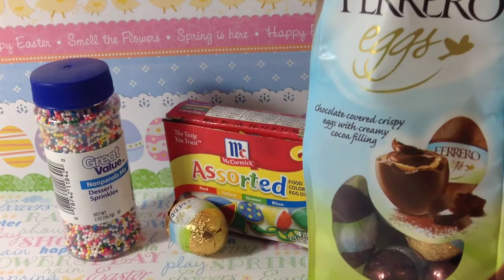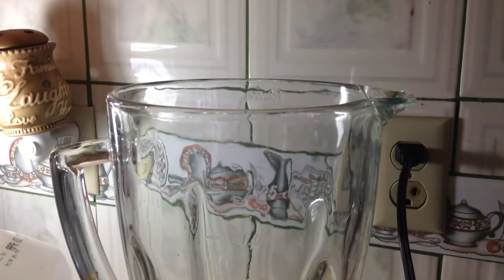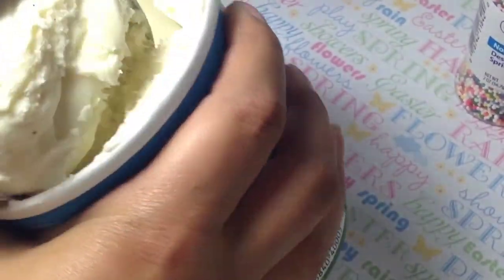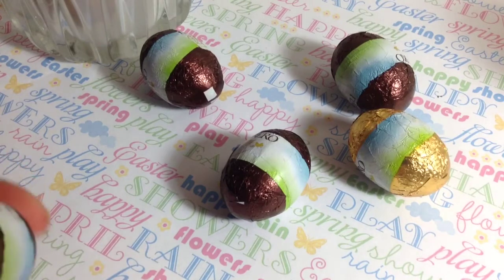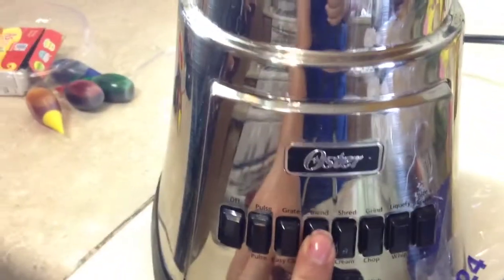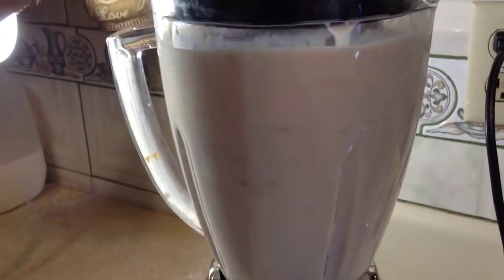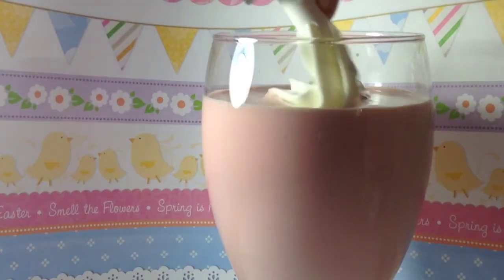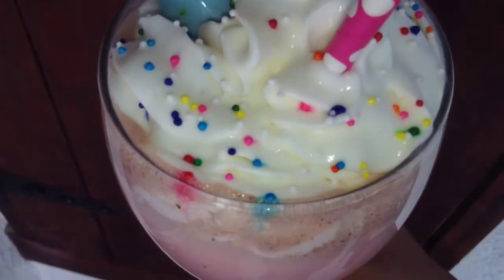Easter Egg Milk Shake (Ferrero Rocher)